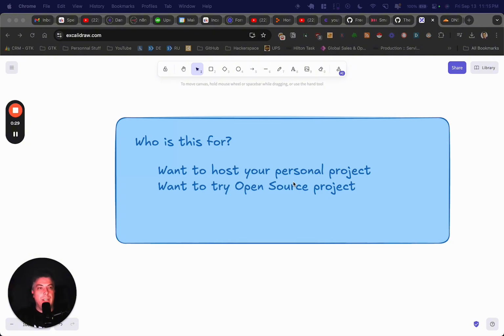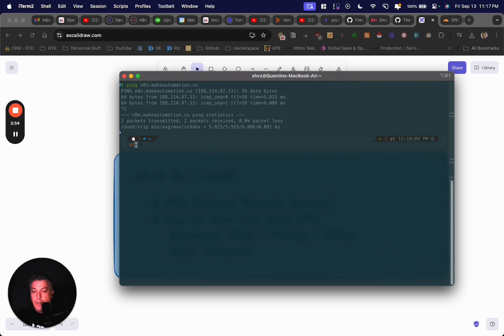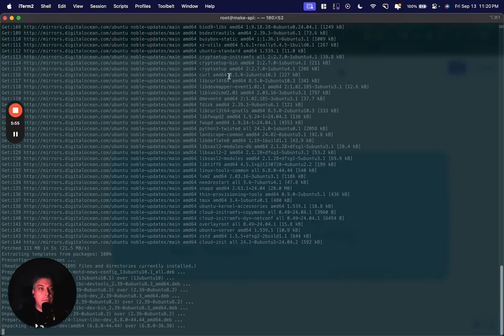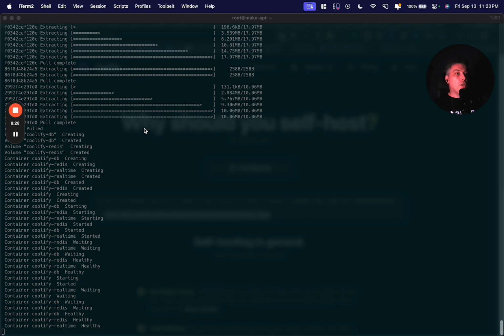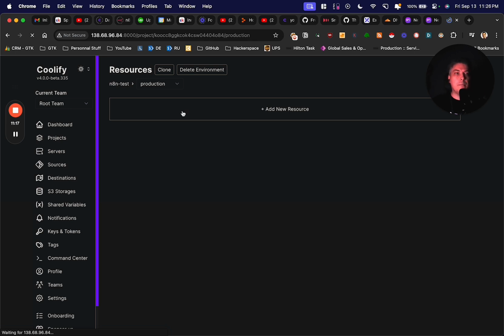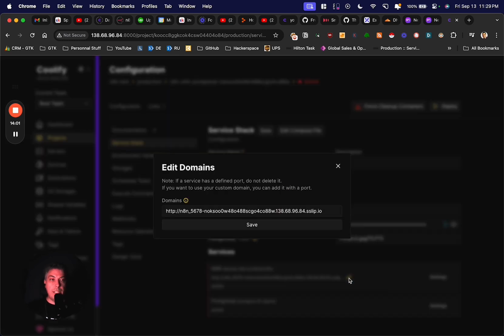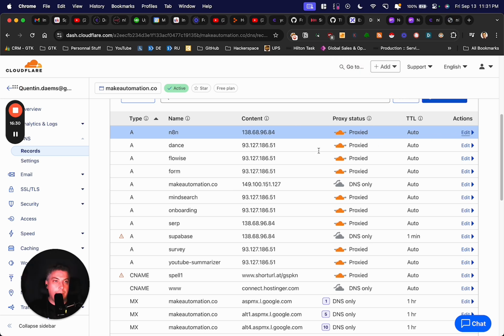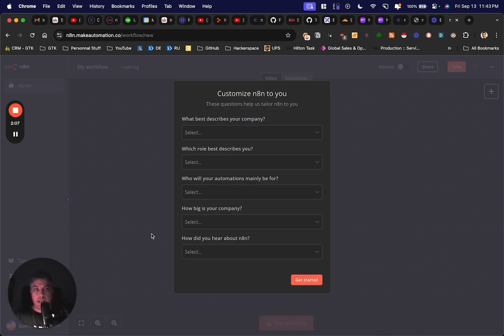Self-Host n8n in Minutes Using Coolify (No Experience Needed!)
🔥 Exclusive: Join the AI revolution! Get the blueprint + meet your future collaboration guild

In this comprehensive guide, I'll walk you through installing Qualify and self-hosting N8N on your own VPS - saving money and gaining full control of your automation infrastructure!

🕒 CHAPTERS:
0:00 - Introduction
2:30 - VPS Setup Requirements
5:45 - Ubuntu System Update
8:15 - Installing Qualify
12:00 - Deploying N8N
17:30 - SSL & Domain Configuration
20:45 - Final Setup

🛠 What You'll Learn:
- How to set up a self-hosted automation platform
- Deploy Docker containers easily
- Configure your own N8N instance
- Avoid expensive cloud provider costs

If you're looking for a cost-effective and flexible way to host your projects, this tutorial is for you!